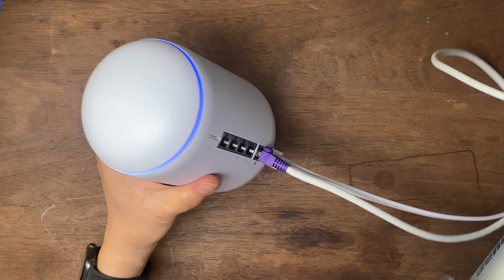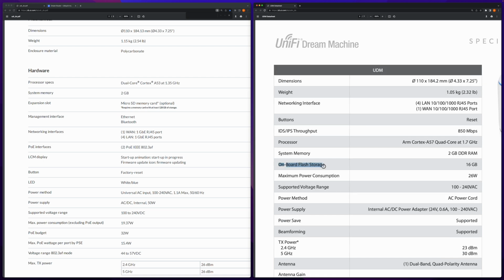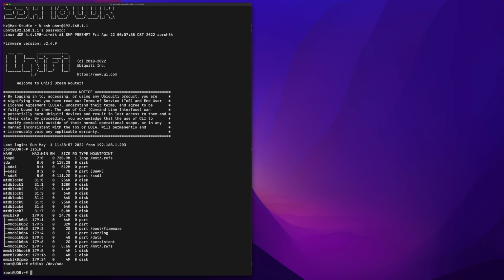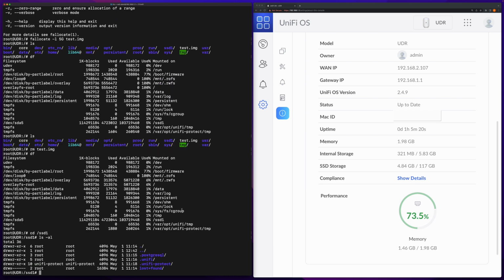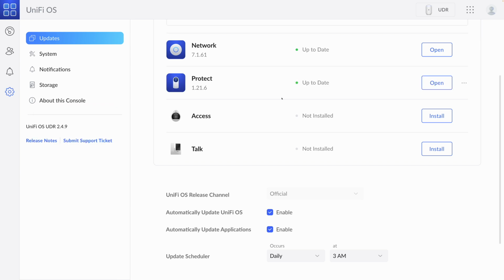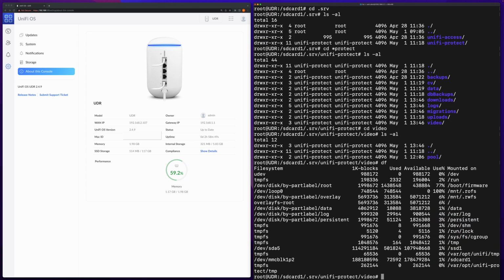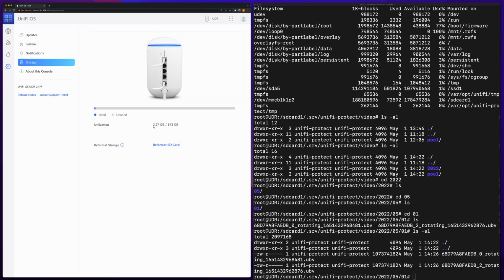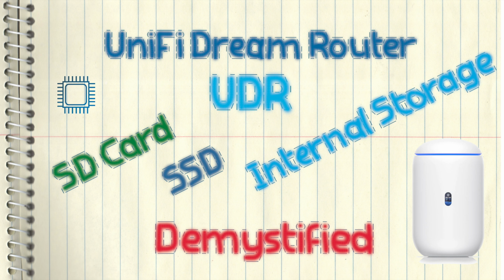UniFi Dream Router UDR Storage Demystified - SD Card / SSD / Internal Storage